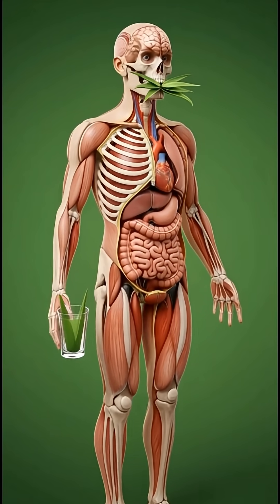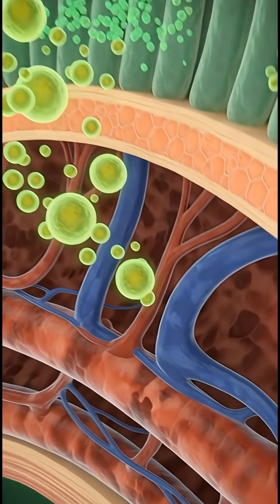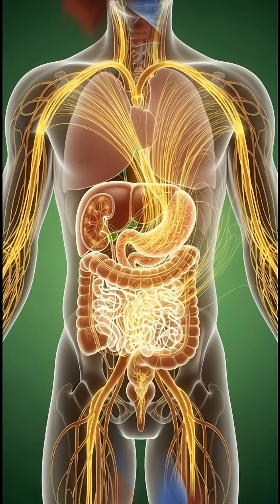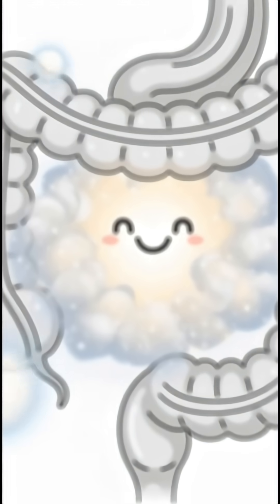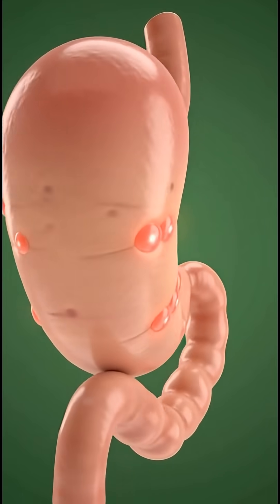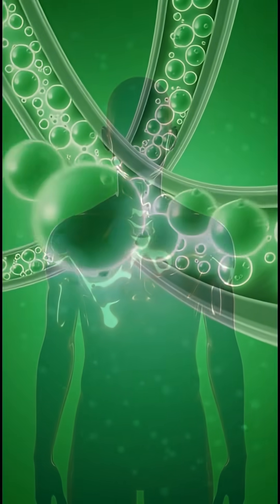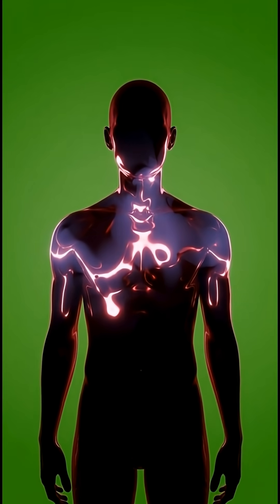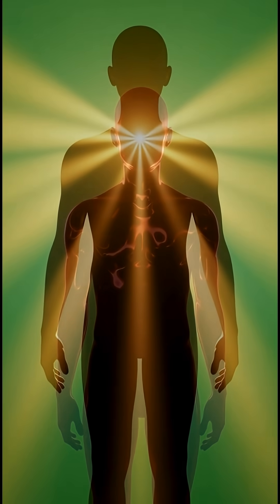What Aloe Vera Does Inside Your Body | 3D Anatomical Breakdown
Discover what happens inside your body after consuming aloe vera with this clean, cinematic 3D anatomical breakdown.
This video shows a scientific-style, non-graphic look at how aloe vera travels through the stomach, intestines, bloodstream, and organs — along with its potential benefits and possible side effects.

You’ll see:
✔️ How aloe vera enters the digestive system
✔️ Nutrient absorption shown in a smooth, medical-diagram style
✔️ Benefits such as brain support, muscle nourishment, gut balance, and energy boost
✔️ Possible sensitivities like stomach discomfort, skin reactions, and blood sugar changes
✔️ All visuals presented in a clean, educational, green-background 3D style

This video is for educational and informational purposes only, and effects may vary for each individual.